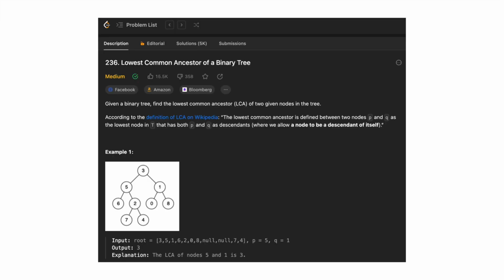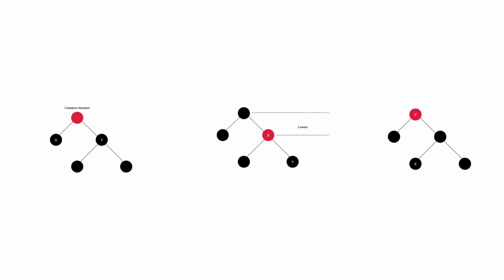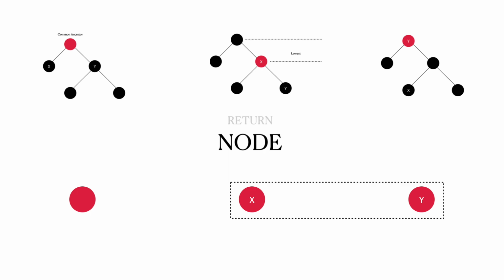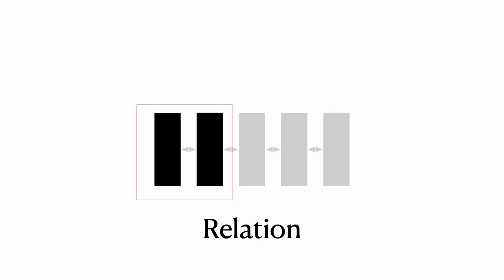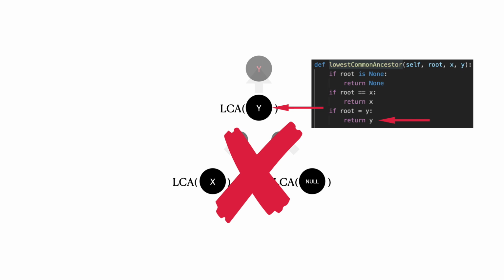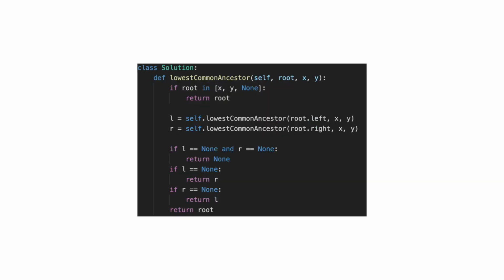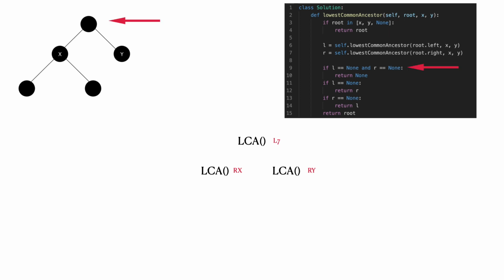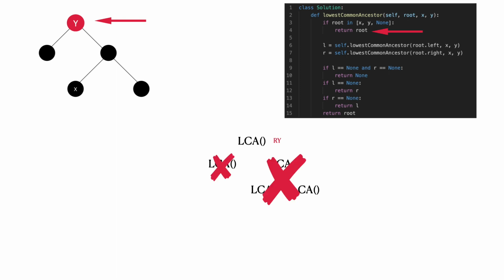Lowest Common Ancestor in 3 minutes | LeetCode 236 | Recursion